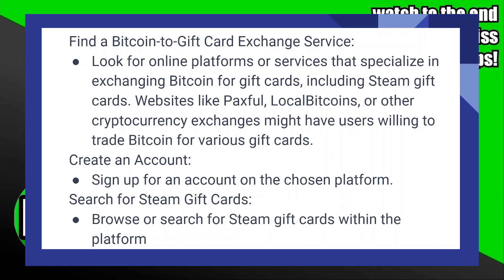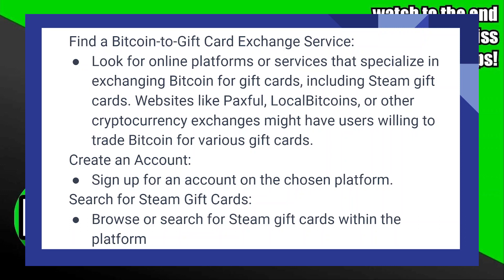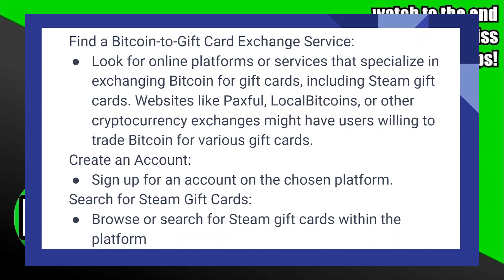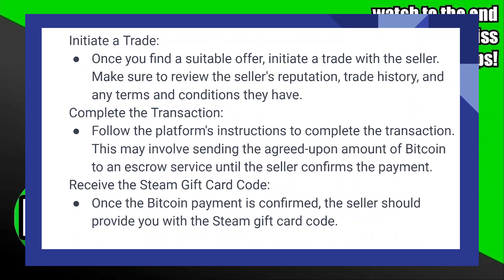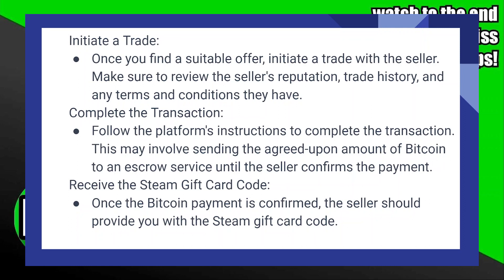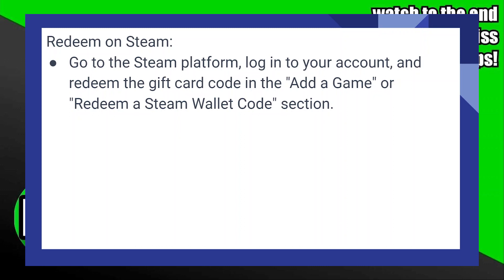HOW TO BUY STEAM GIFT CARD WITH BITCOIN 2025! (FULL GUIDE)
Unlock a new realm of possibilities as we guide you through the process of purchasing Steam Gift Cards using Bitcoin in 2025. Embrace the digital revolution and seamlessly add funds to your Steam account with this tutorial, tailored for gamers looking to utilize their Bitcoin for gaming pleasures.